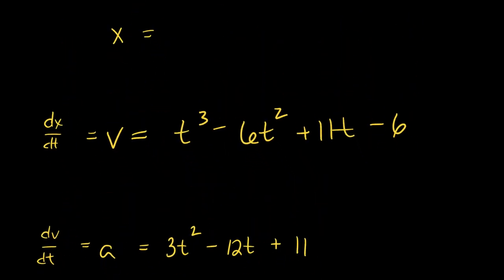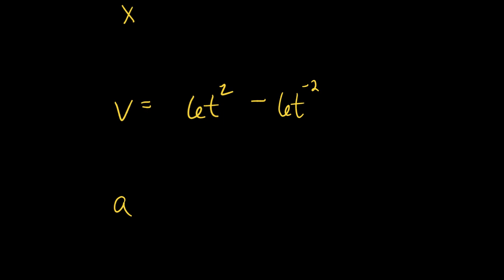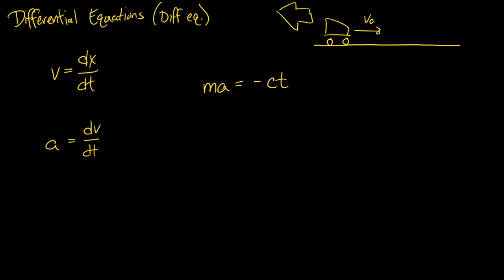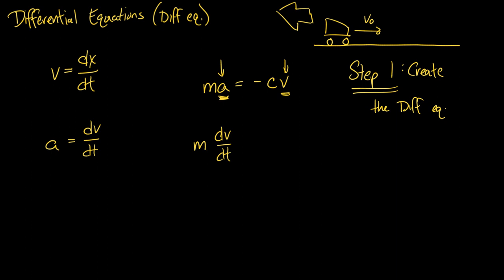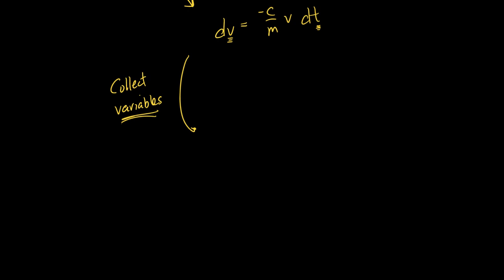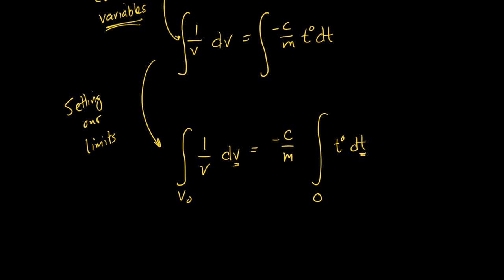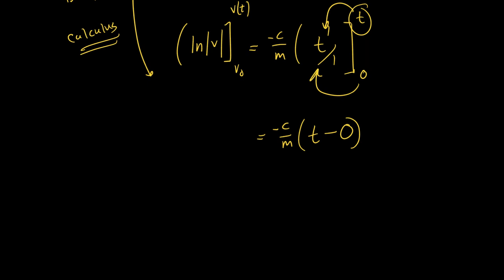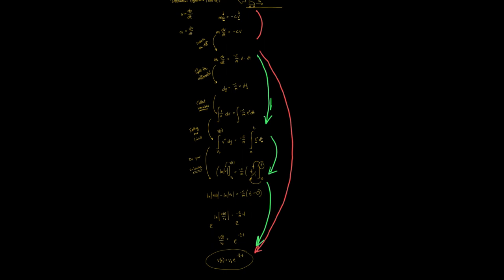Intro to differential eq’s